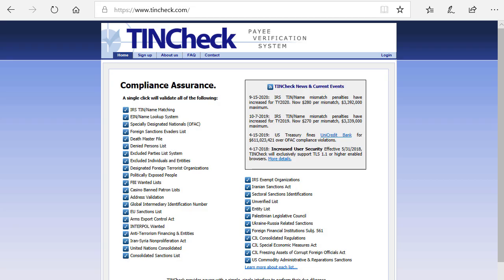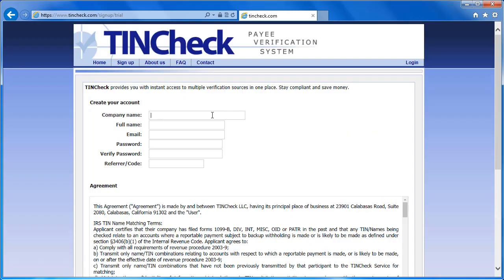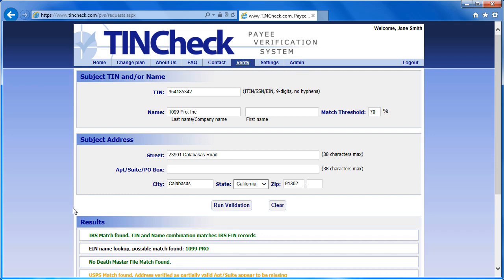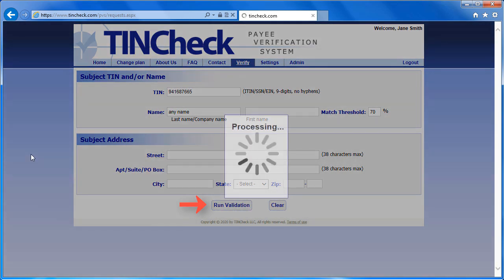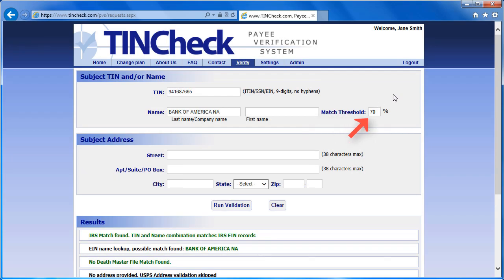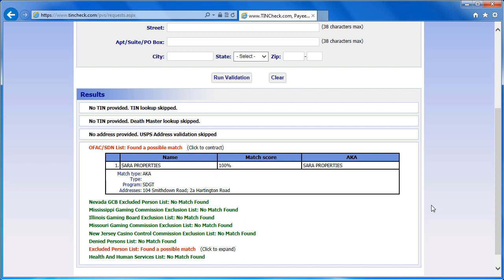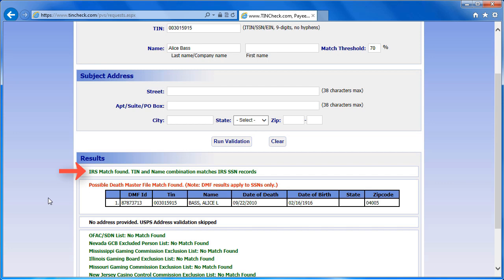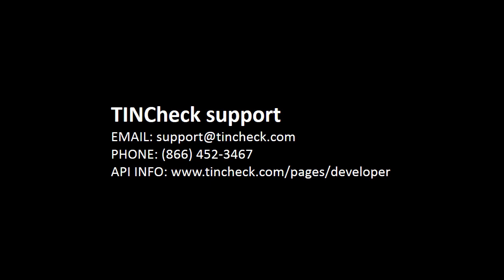TINCheck - A Real-Time TIN/Name Validation Demo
Video walk through of real-time list validation service.